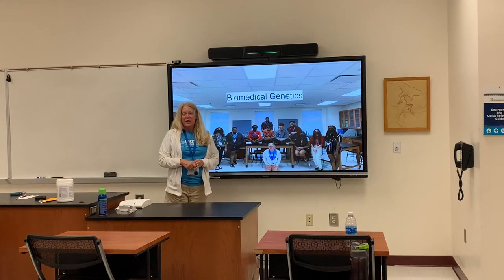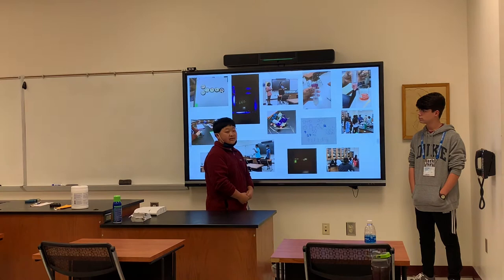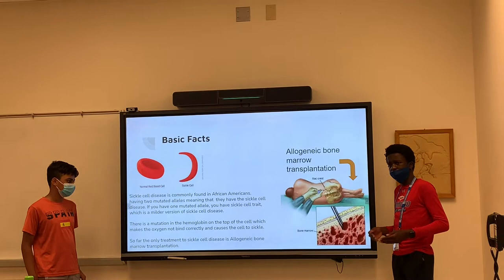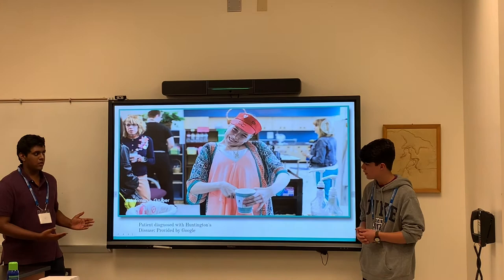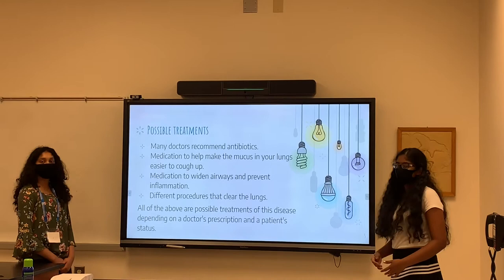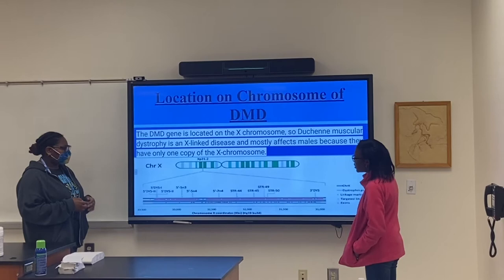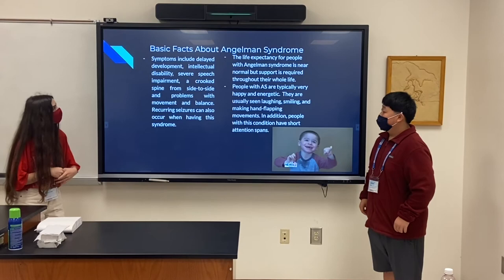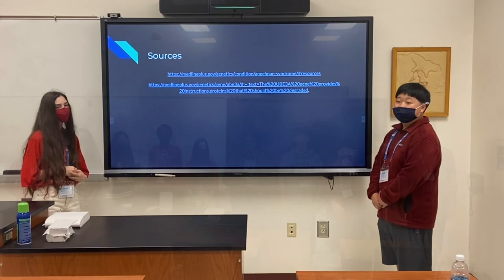GoSciTech 2021 Week 1: Biomedical Genetics Full Presentation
Thank you to all parents who allowed your children to come learn with us. We look forward to seeing you next year!